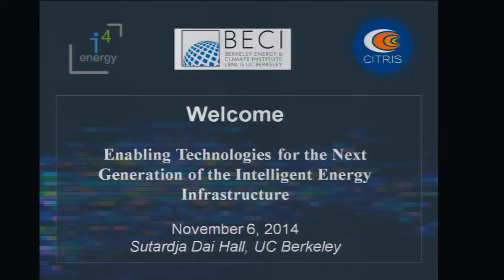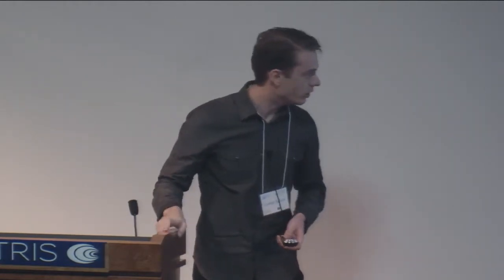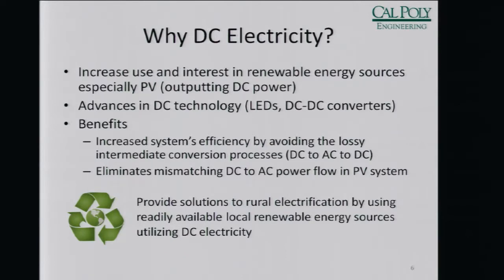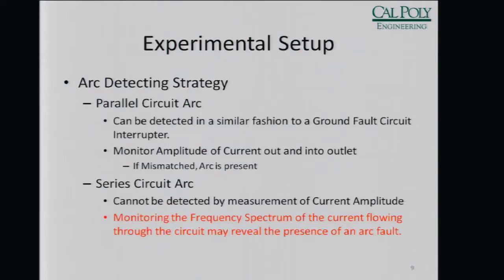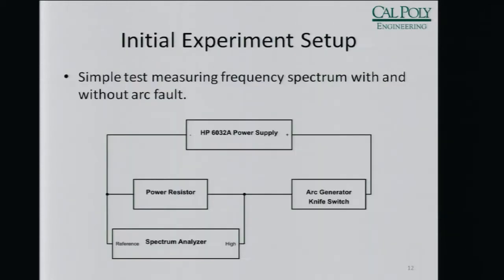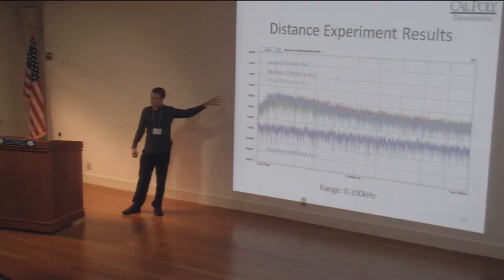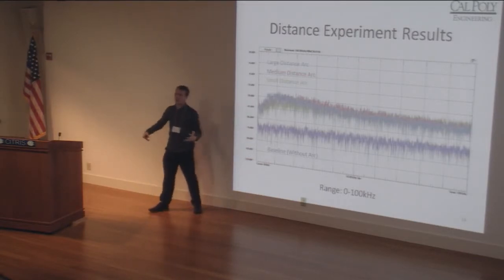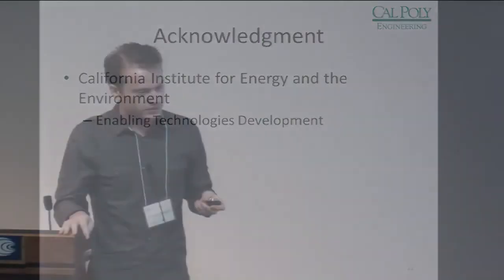Cassidy Aarstad - Arc Fault Circuit Interrupter Development for Residential DC Electricity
Arc Fault Circuit Interrupter Development for Residential DC Electricity

Speaker: Cassidy Aarstad, California Polytechnic State University, San Luis Obispo

Enabling Technologies for the Next Generation of the
Intelligent Energy Infrastructure Symposium

November 6, 2014 – Sutardja Dai Hall, UC Berkeley